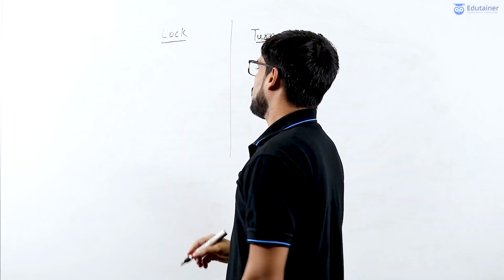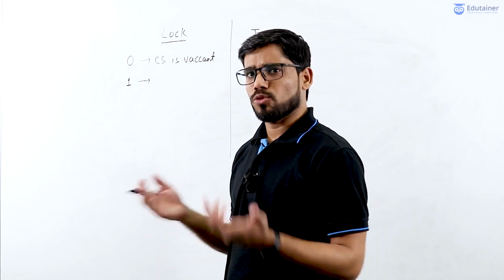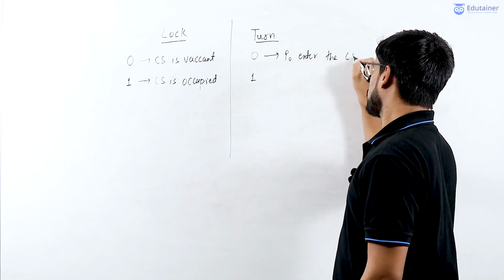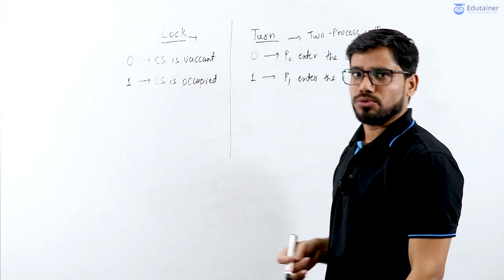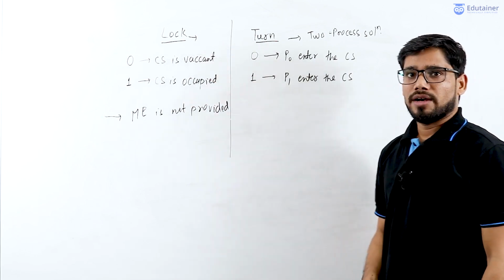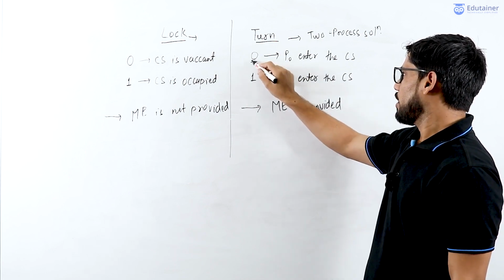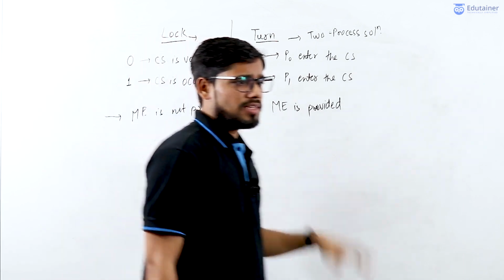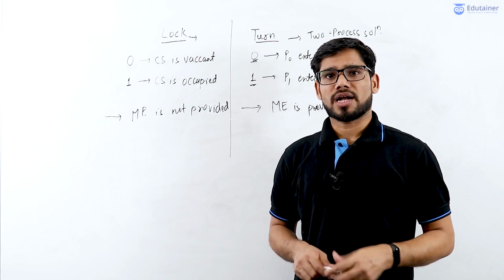11. Difference Between Lock And Turn Variable